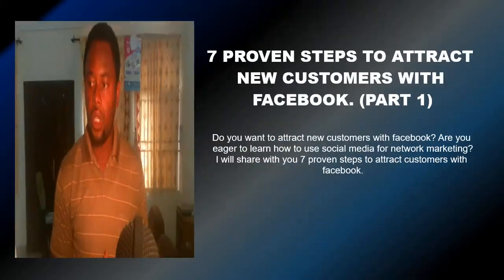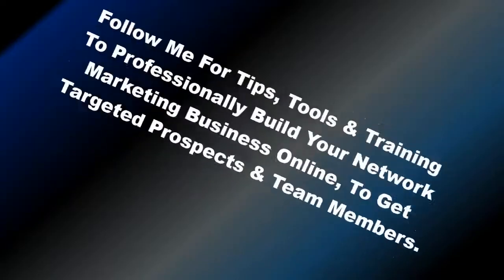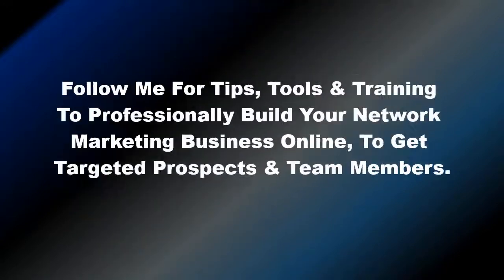7 PROVEN STEPS TO ATTRACT NEW CUSTOMERS WITH FACEBOOK PART 1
👉Do you want to attract new customers with facebook?

👉Are you eager to learn how to use social media for network marketing?

😀I will share with you 7 proven steps to attract customers with facebook..

Click to Watch the video below 👇👇

Click the "GET ACCESS NOW" button below for your Attraction Marketing Boot Camp and receive step-by-step instructions on how to ATTRACT prospects & customers to your business!

Opt in ur name and email to get ur 10 days boot cam on attraction marketing formula, also visit my business page

s#womenownedbusiness#technology#strategy#stockmarket#startups#socialpsychology#travelmarketing#socialnetworking#wellness#socialmediamarketing#searchengines#smallbusiness#sales#realestate#salesmanagement#professionalwomen#personalbranding#onlinema#onlinesocialnetworkingrketplace#onlineadvertisings